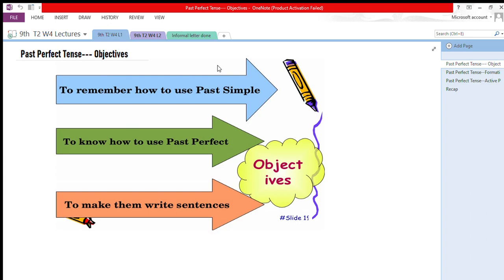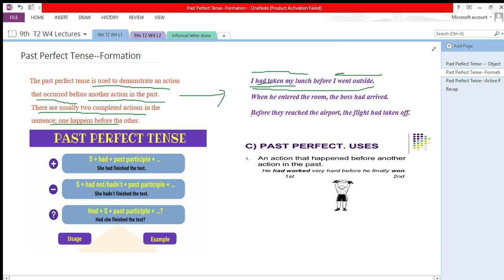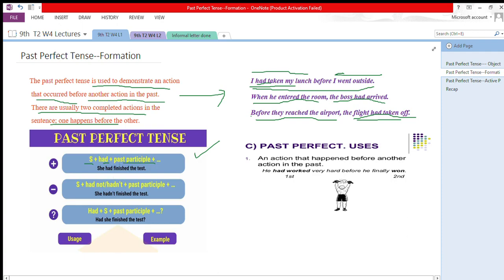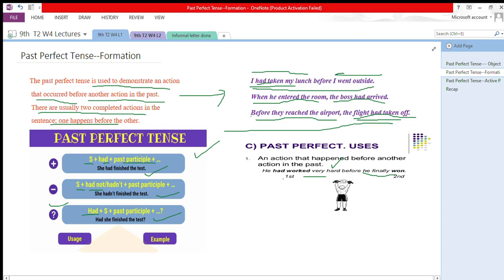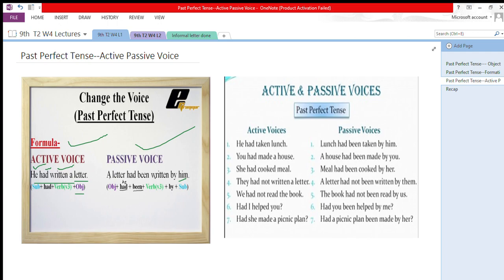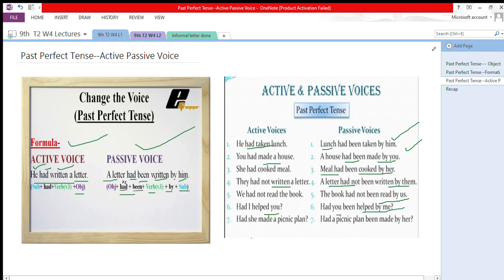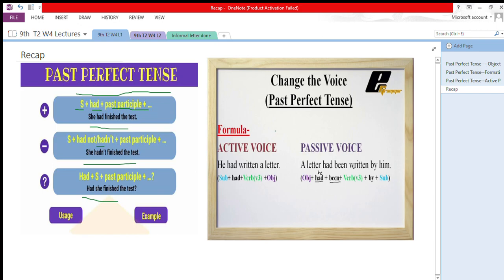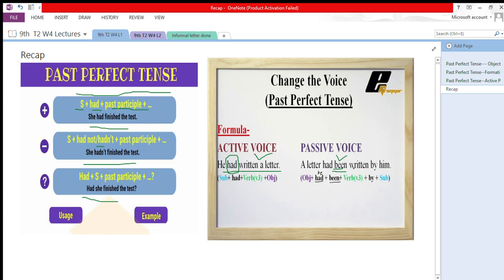Past Perfect Tense